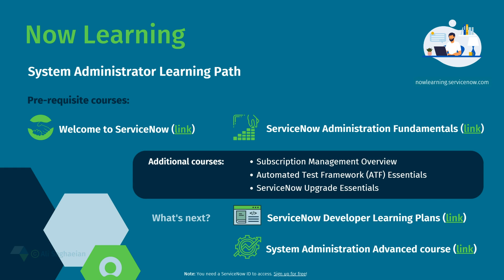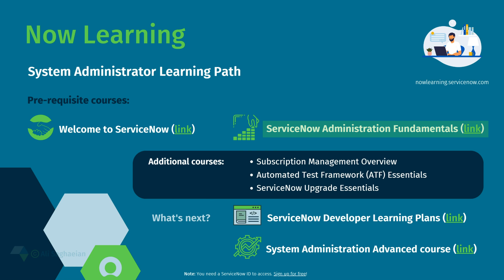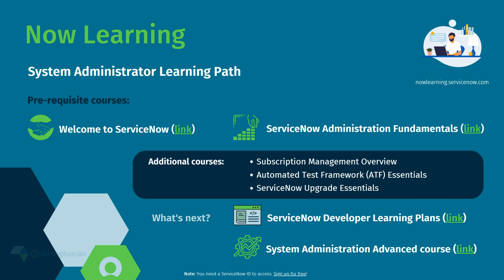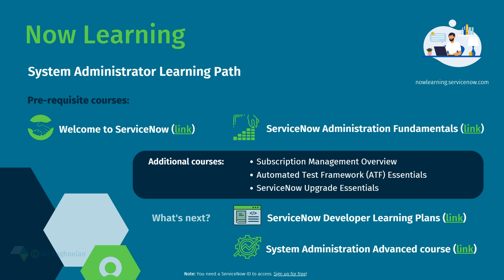ServiceNow's Now Learning site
You can access ServiceNow's Now Learning website to take the prerequisite courses for your certification exams.

There are many on-demand courses, learning paths, simulators and live classes that can prepare you for the exams.

Key moments:
0:00 | Learning Path
0:24 | Pre-requisite courses
0:37 | Additional courses
0:47 | Next steps
0:57 | Advanced course
1:10 | ServiceNow Developer site